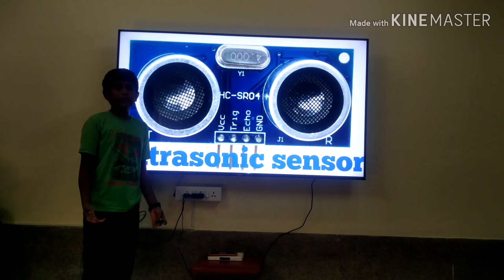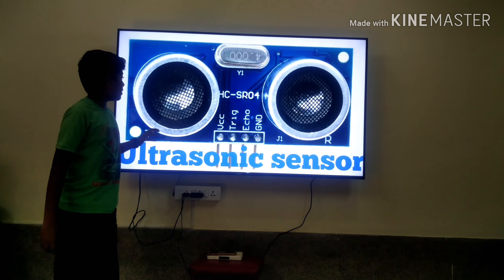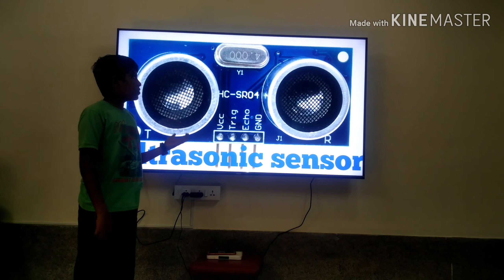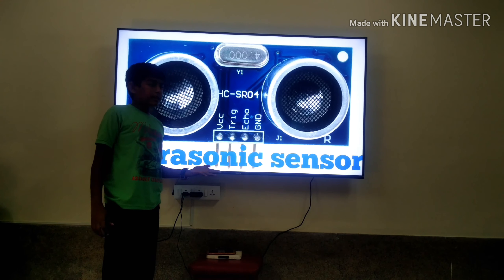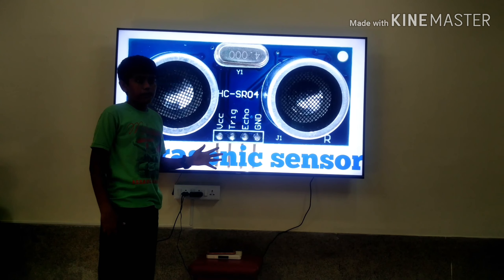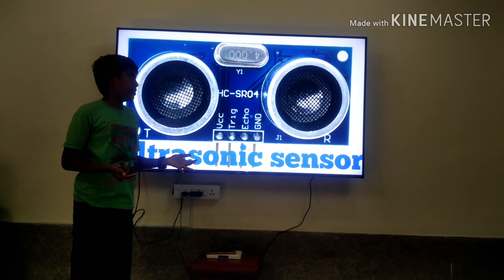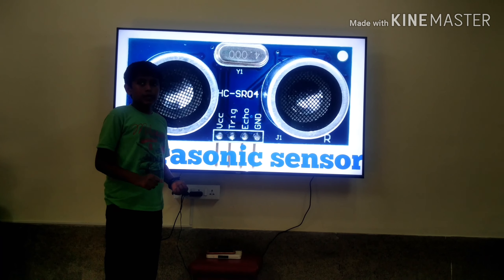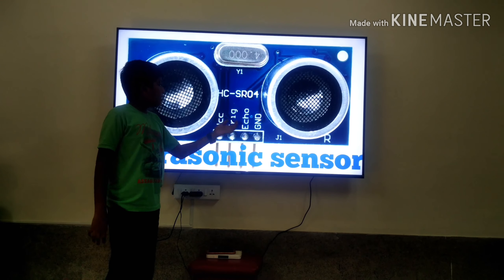All you need to know about Ultrasonic sensor **Explained**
in this video i have explained detailed about ultrasonic sensor and how ultrasonic sensor work.watch the video till the end and if you like the video please thumbs up my video and subscribe to my youtube channel.